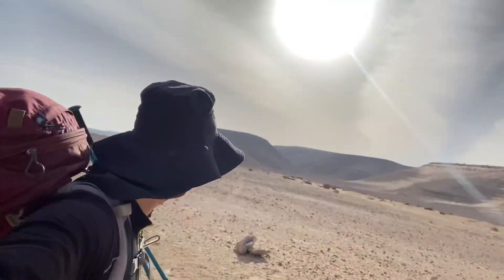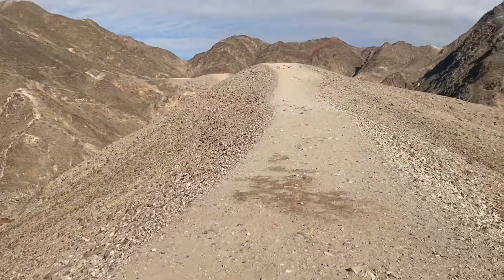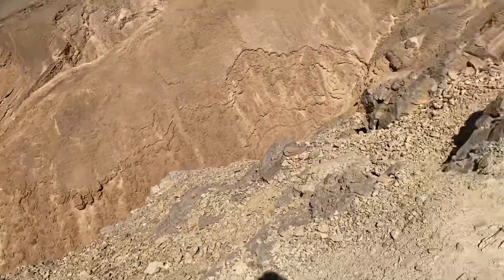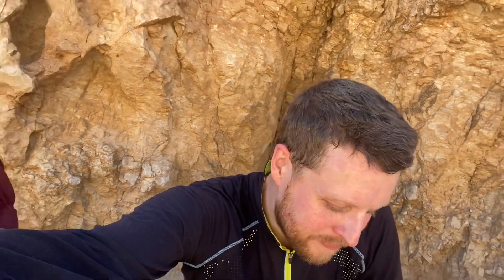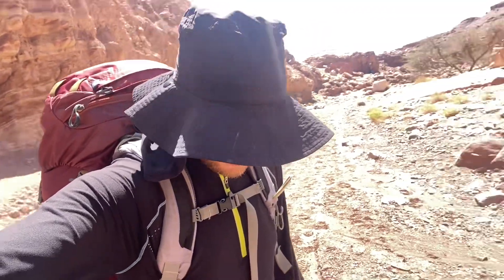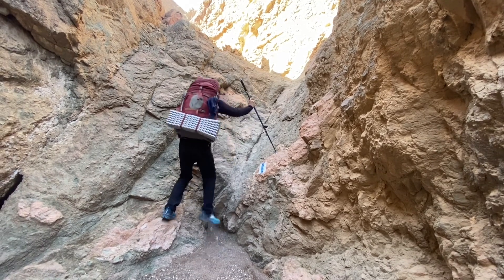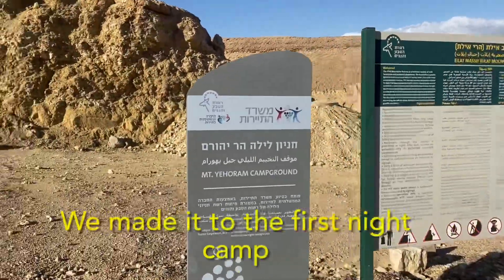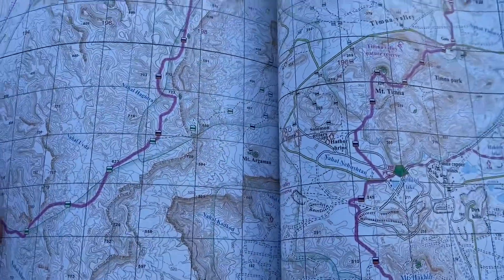Hiking the Israel Trail Day 1 - The Adventure Begins!!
Hiking the Israel National Trail - Day 1

The Adventure Begins 😊😊😊

Me and Di are hiking the Israel National Trail, a 1015km trail that goes straight through the heart of Israel. We are wild camping where we can and we’re heading south to north.

This is a daily Vlog series of our hiking adventure and I’m editing and uploading on the trail as I go along. I only have basic equipment (my phone) so apologies if the audio isn’t great in places. I’m just working with what I have.

Day 1 was a tough one but a very fun one, very mountainous and a lot of rock scrambling. We hiked about 4 miles from our hostel in Eilat to the start of the trail and then 9.3 miles to the Mt Yehoram night camp. 13.3 miles total for the day.

If you do thank you, you are awesome 😎 or consider buying us a coffee all donations will go towards our low budget hikes and making hiking content.

Filmed on March 18th 2023
Filmed on an iPhone 11 Pro
Edited on the trail with Imovie